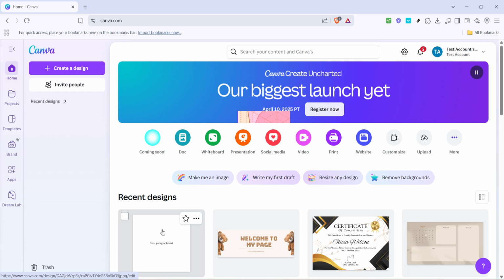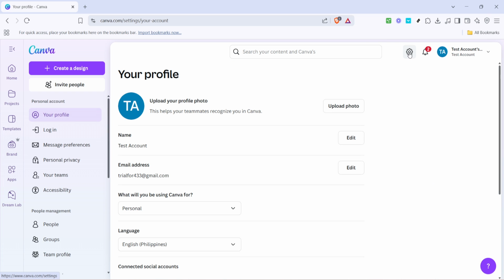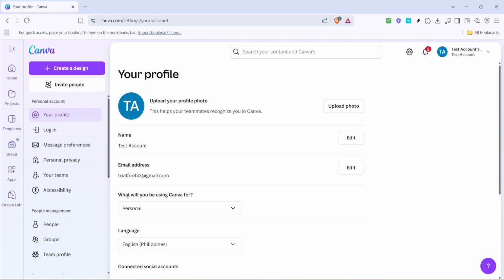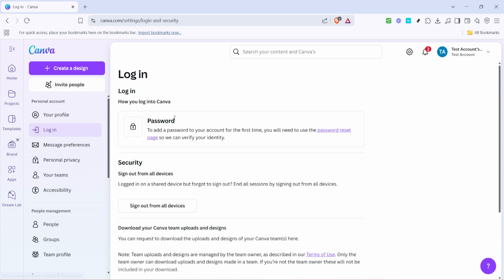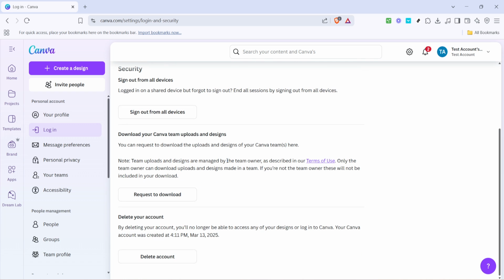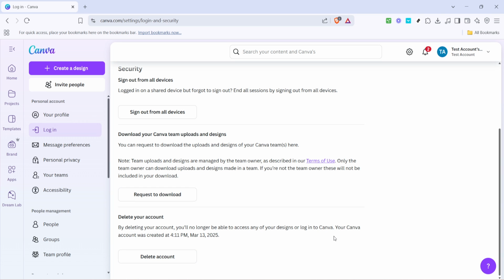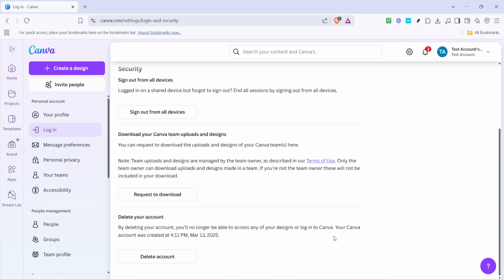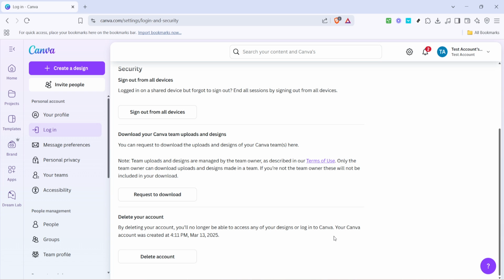How to Delete Canva Account Permanently (Full 2025 Guide)